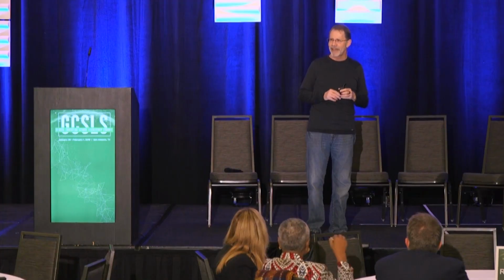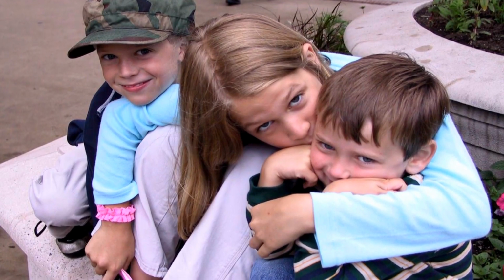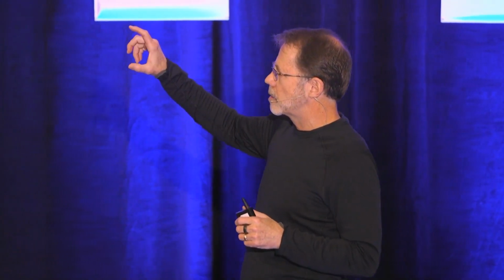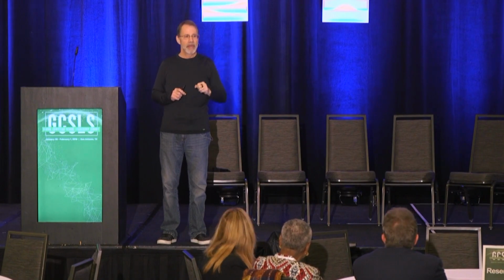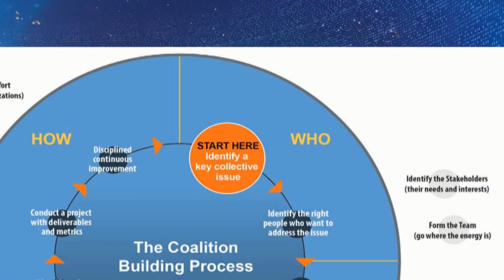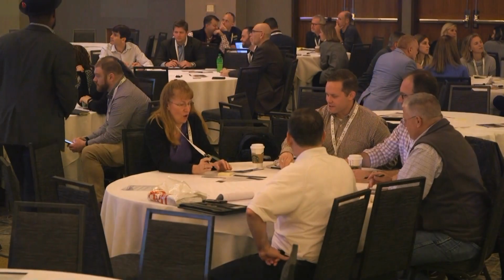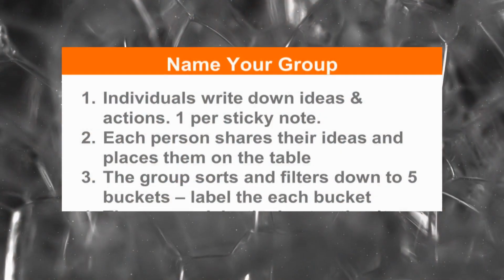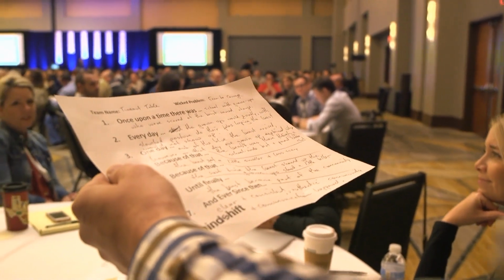Turning Research Into Story Telling